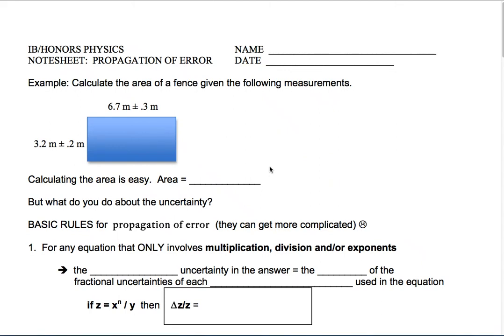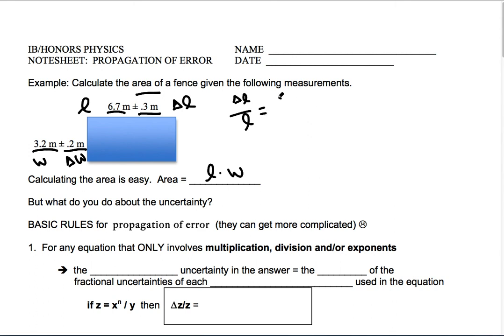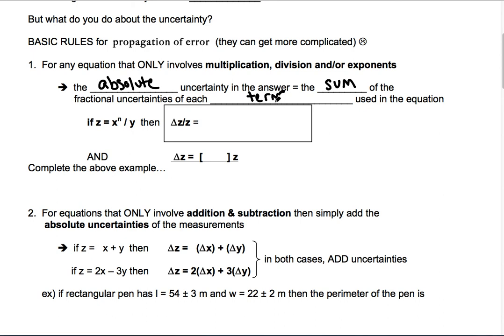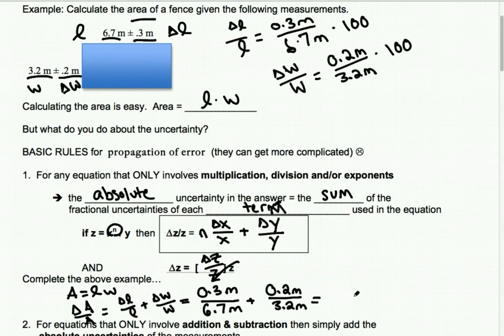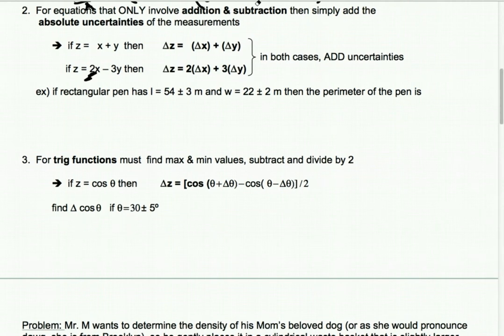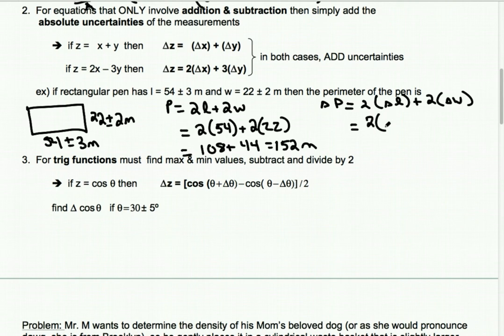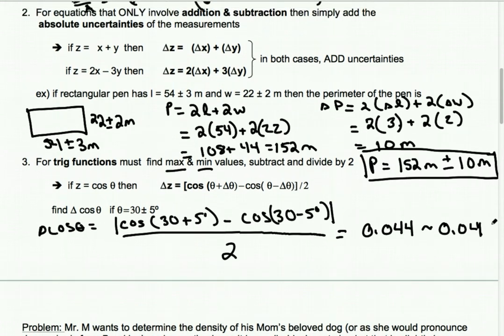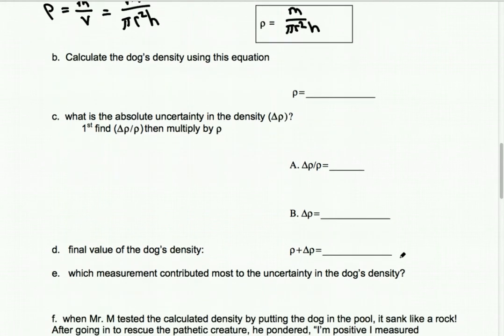AP/IB Physics 0-3 - Propagation of Error